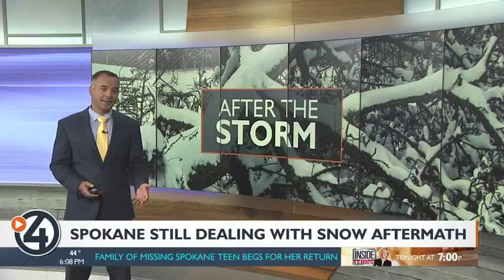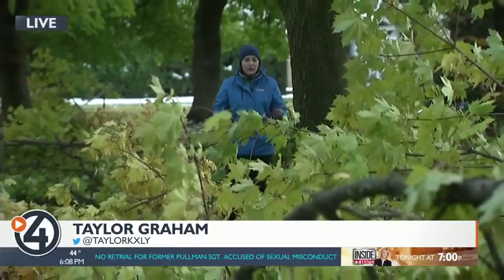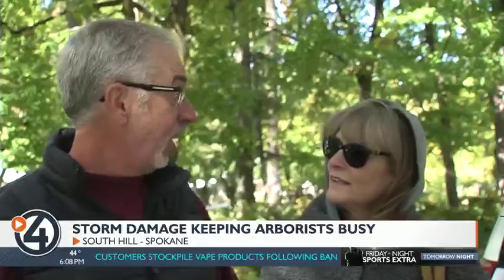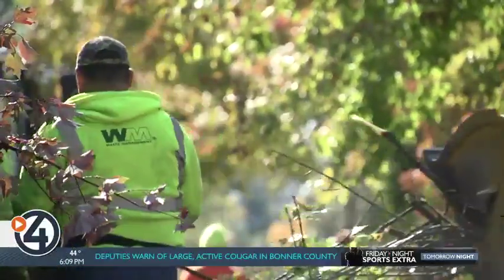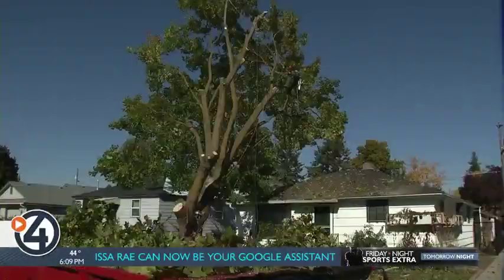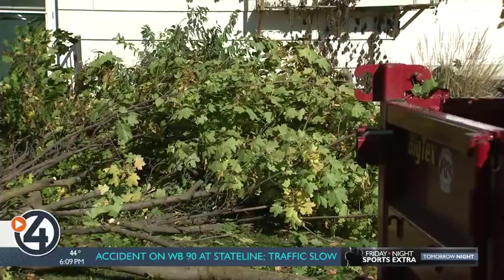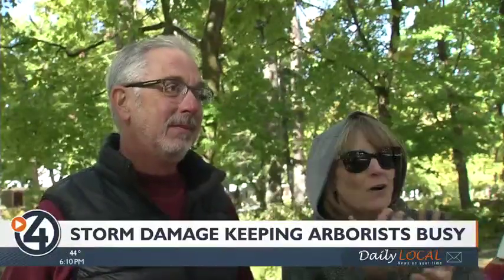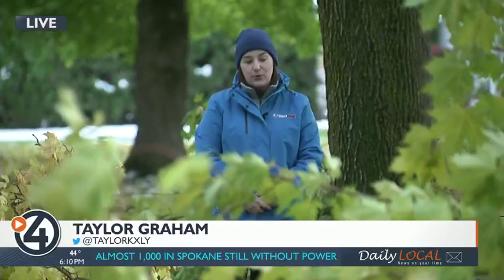Spokane still dealing with snow aftermath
Countless trees were torn up by this week's record-setting snowfall, and while most of it has melted away, neighbors on the South Hill say they are constantly being reminded of the damage this storm left behind.